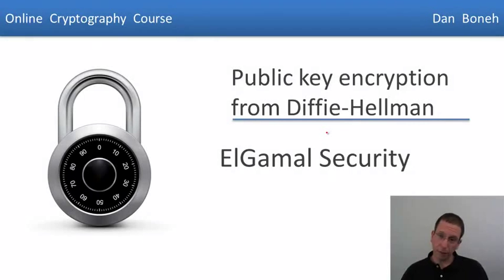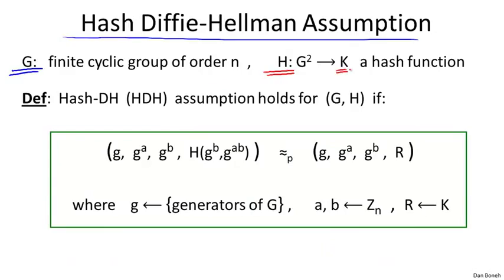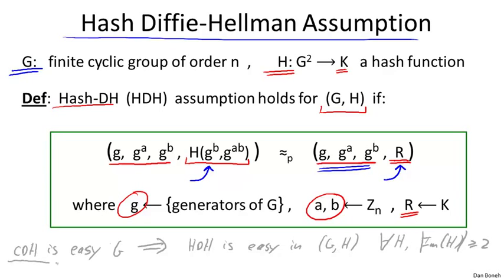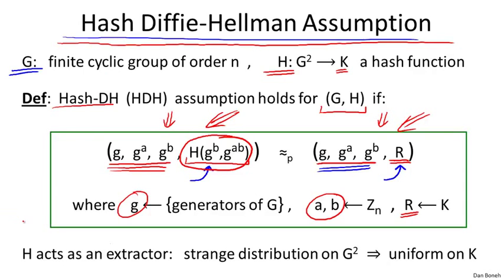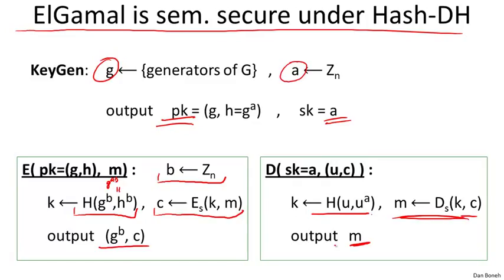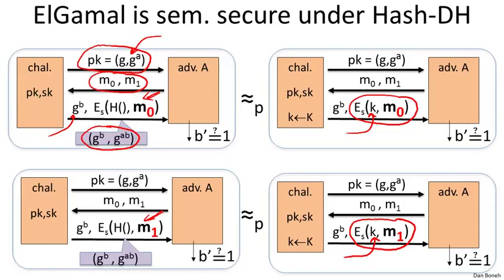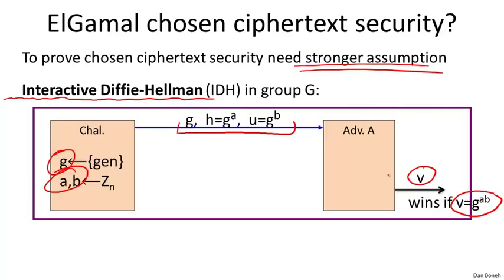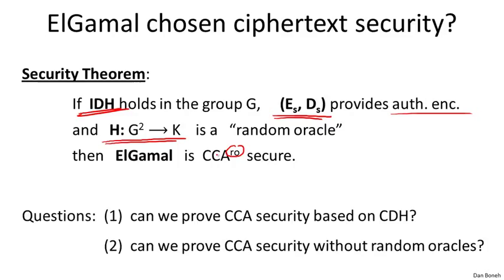12 2 ElGamal Security 14 min